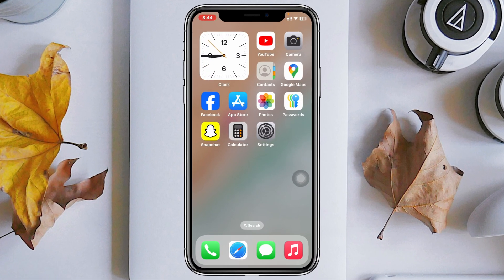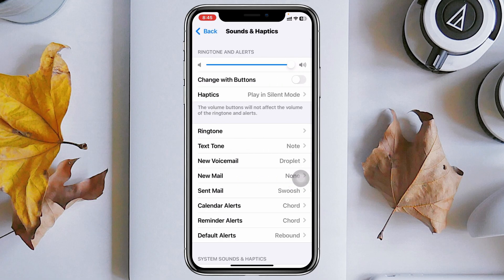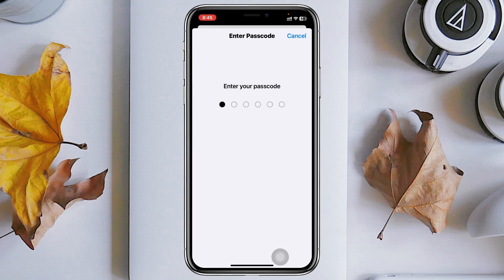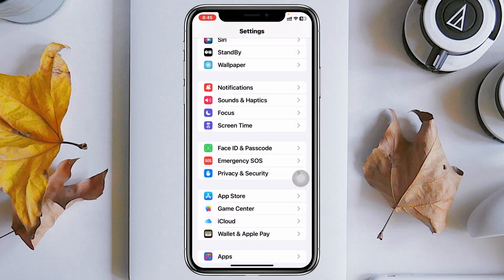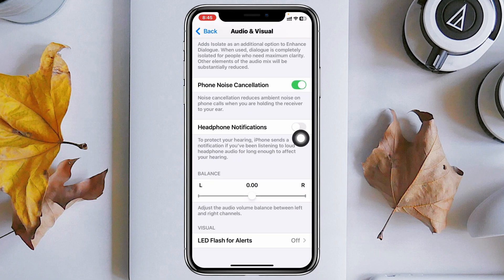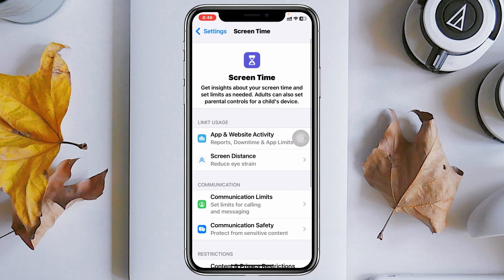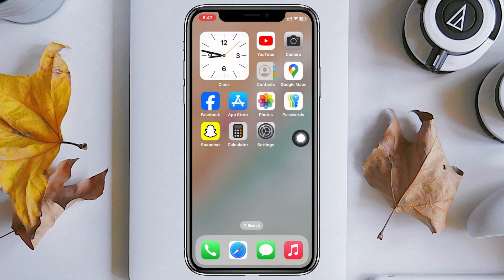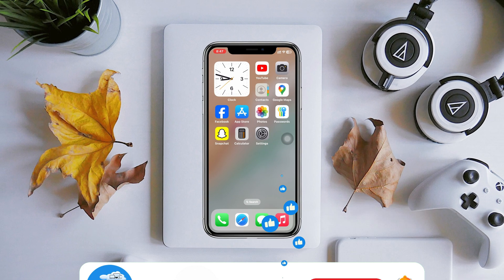How To Fix Notification Sound Low on iPhone iOS 18 | Make Notification Sound Louder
How to fix notification sound low on iPhone iOS 18? In this video, I show you how to fix iPhone low notification sound problem and make notifications sound louder.
If your iPhone notification sound or volume is too low and ask, why is my iPhone notification volume low? And also ask why are my iPhone notifications so quiet? Now to fix and turn up notification volume, you must watch this video.

00:01- Video Start
00:17- Video intro
00:25- Process 1: Check sound and other settings
01:45- Process 2: Restart Your iPhone
01:56- Process Ending